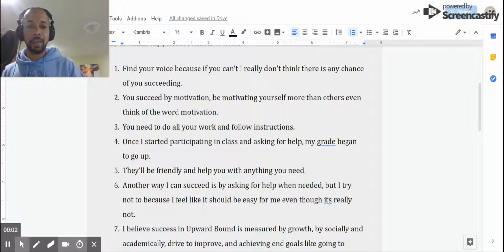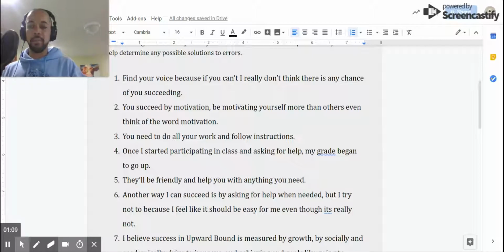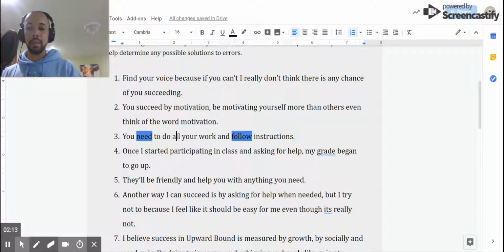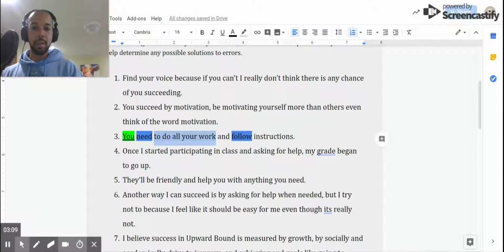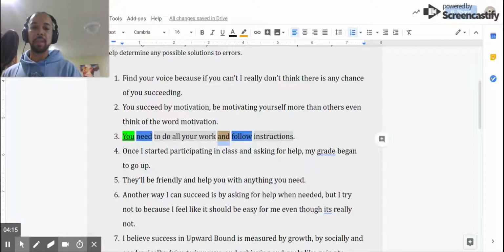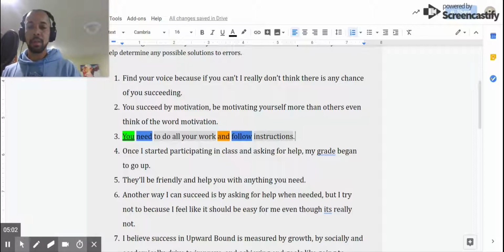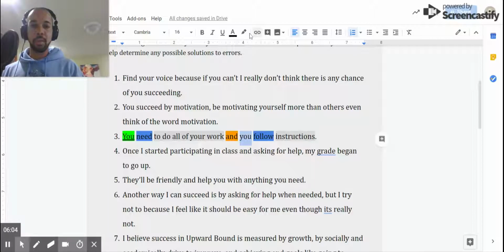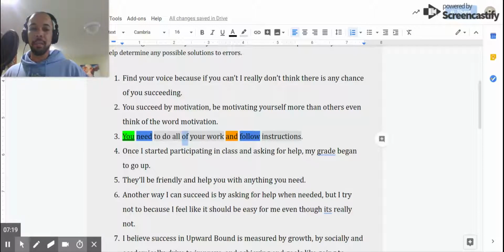Clause Worksheet C - Google Docs